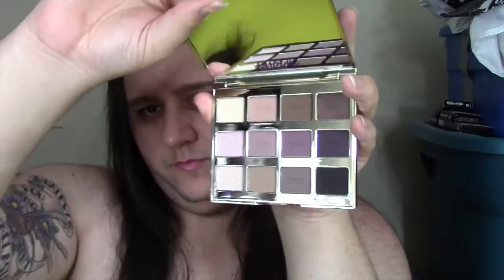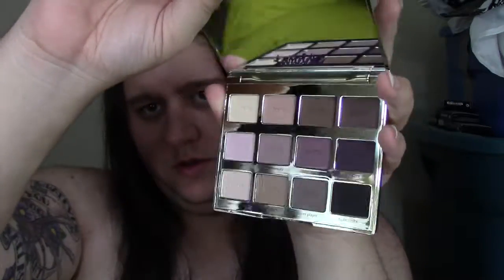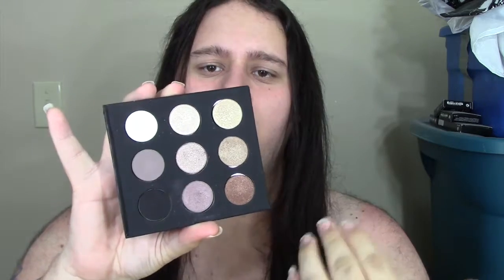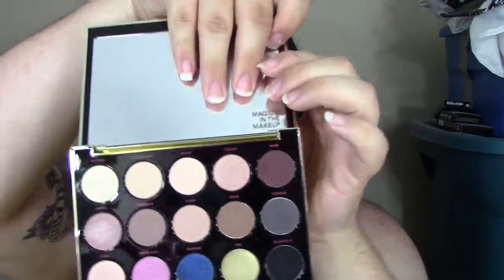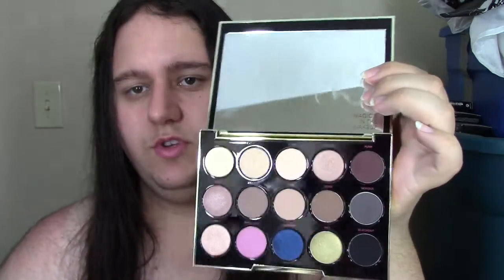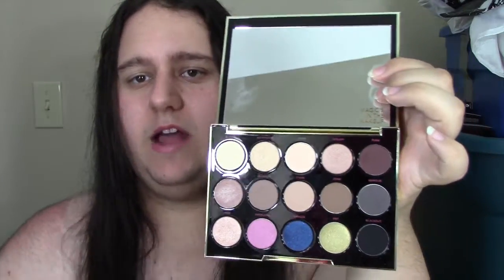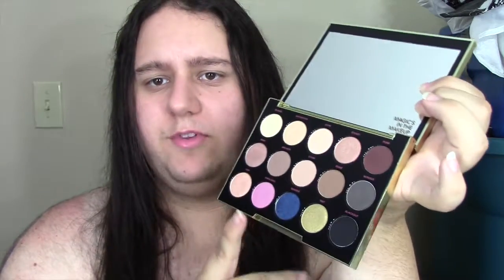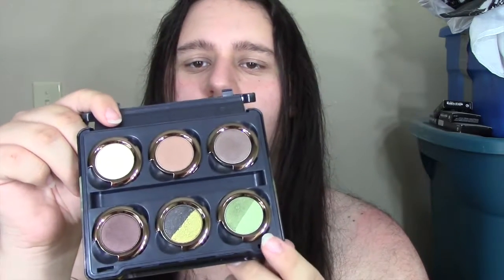Top 5 Neutral pallets